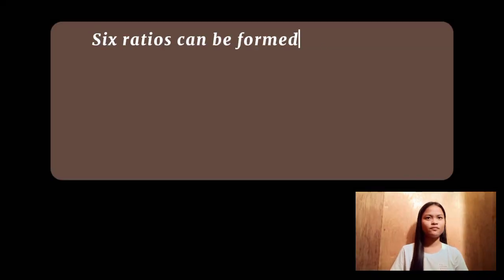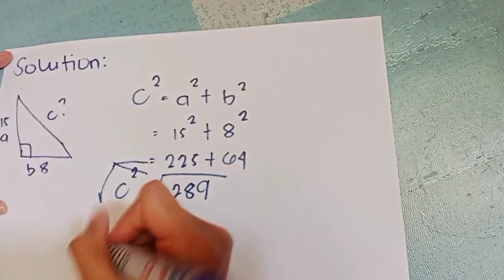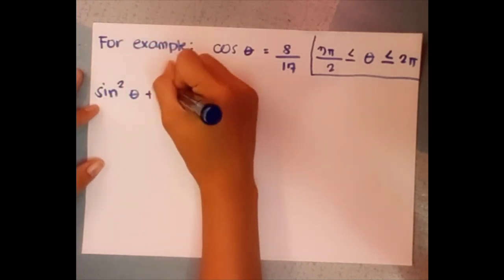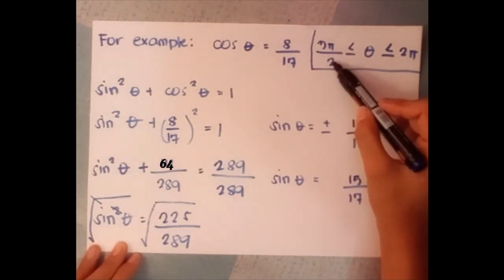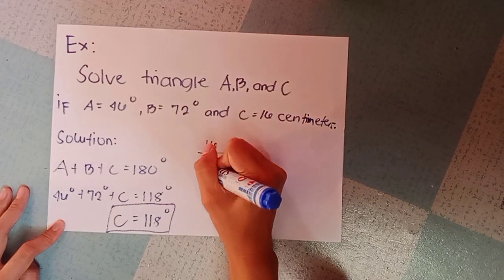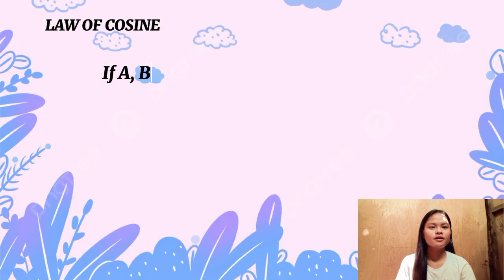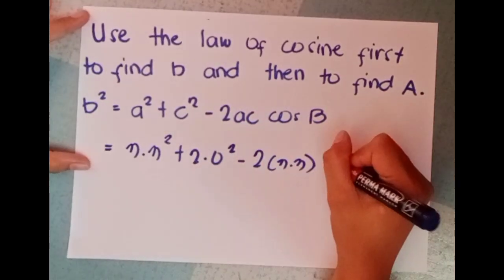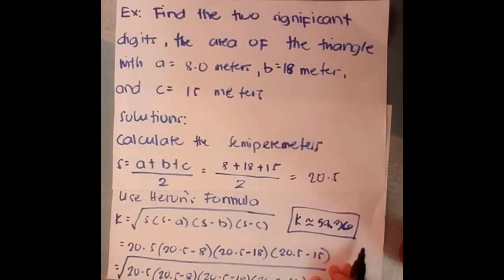TRIGONOMETRIC FUNCTION, IDENTITIES, LAW OF SINE, COSINE AND HERON'S FORMULA